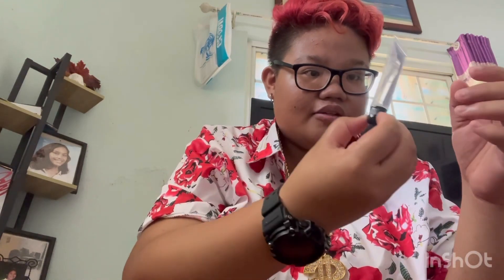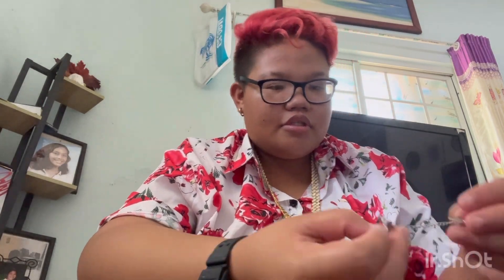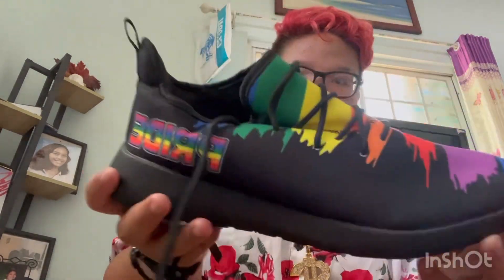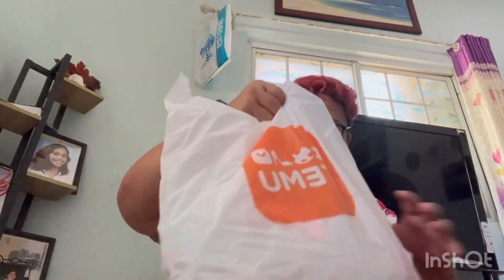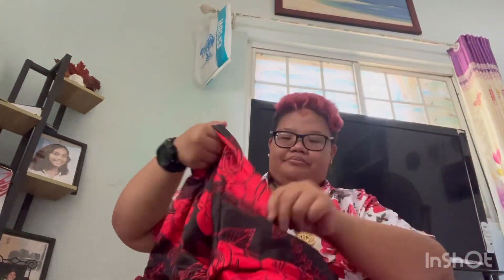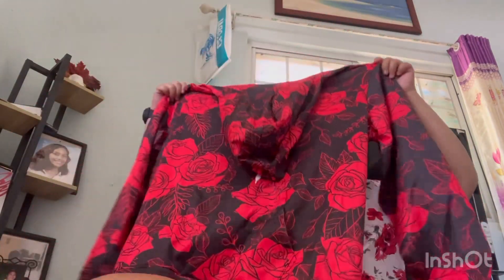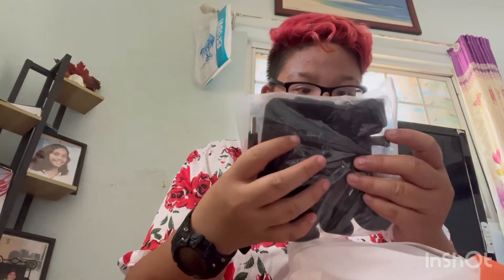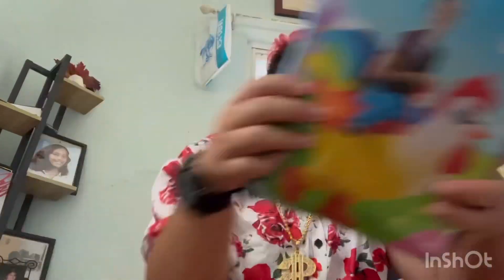NEW UNBOXING MY NEW STUFF FROM TEMU APP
Got nice treat